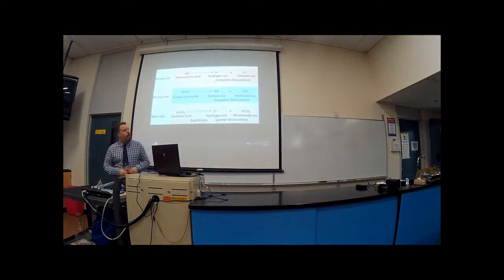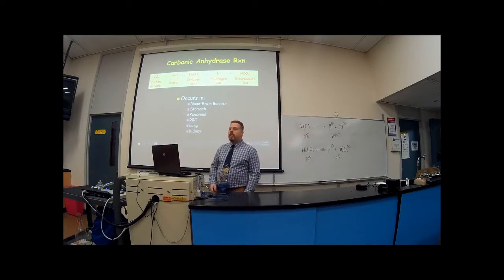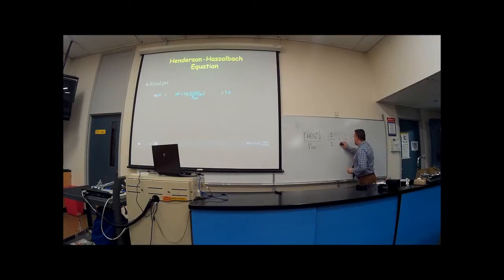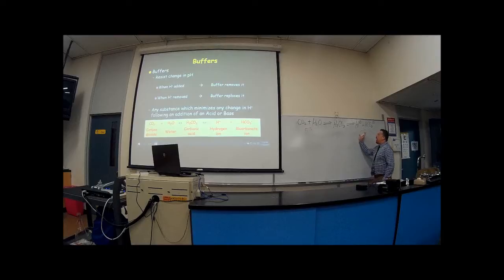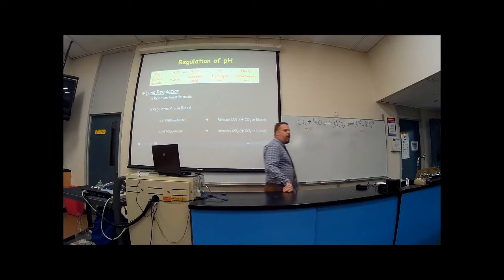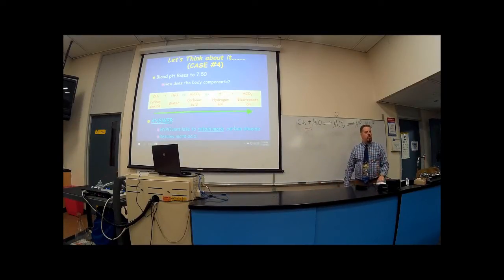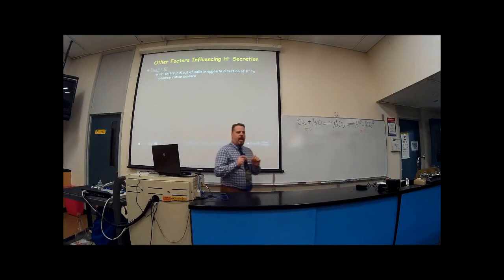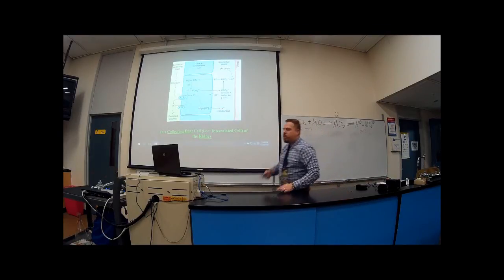Fluids, Electrolytes & Acid Base a03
Acid-Base Balance
- Sources of Hydrogen Ions
- Carbonic Anhydrase Reaction
- Henderson-Hassalbach Equation (Concept ONLY)
- Buffers
- Regulation of Acid-Base
- Other factors affecting Acid-Base Balance
--- Effects of Sodium & Potassium with Hydrogen